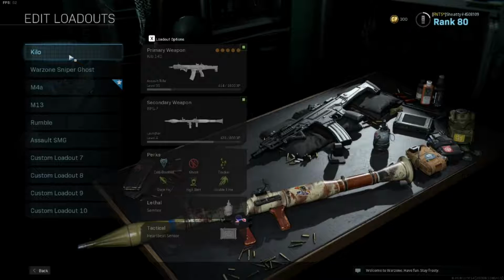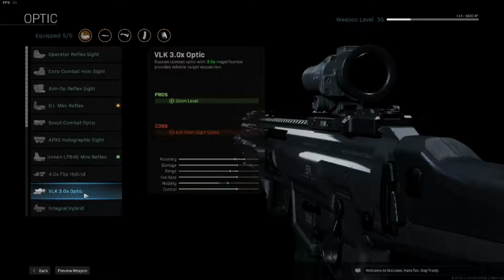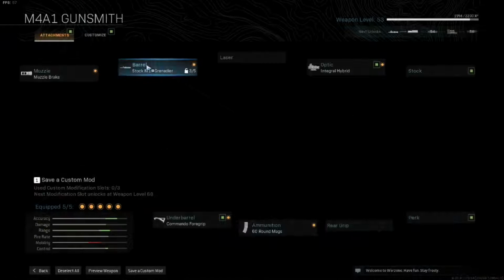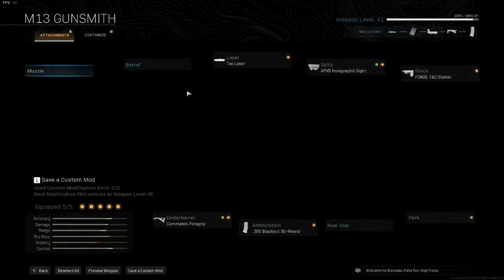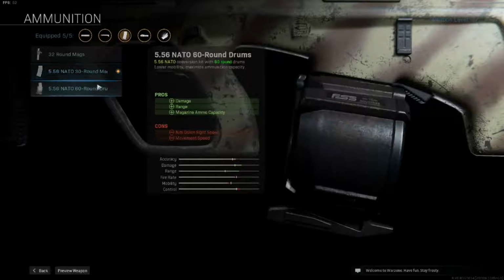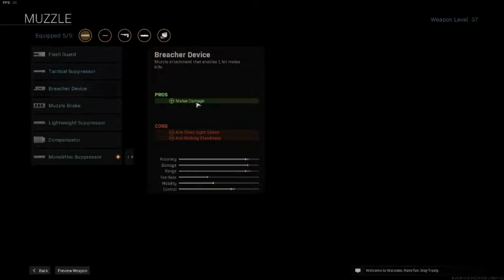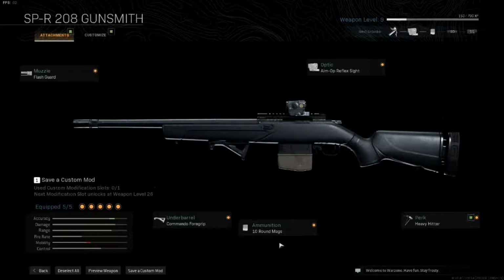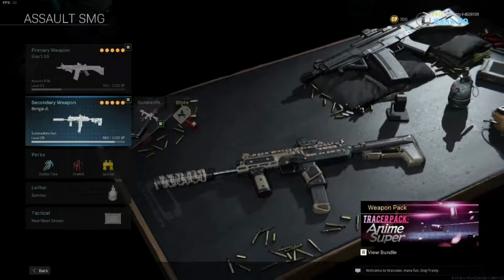COD WARZONE - TOP 5 GUNS AND LOADOUTS TO USE OCTOBER 6TH PVP OR PLUNDER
These are my picks for the top 5 guns to use